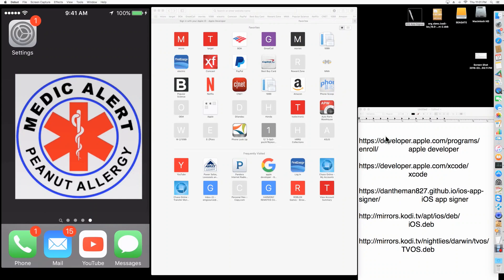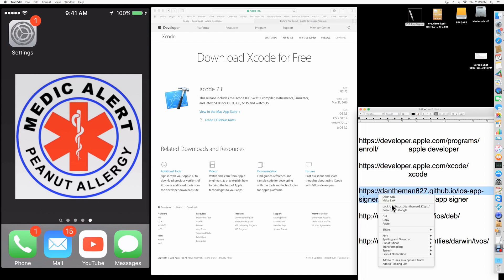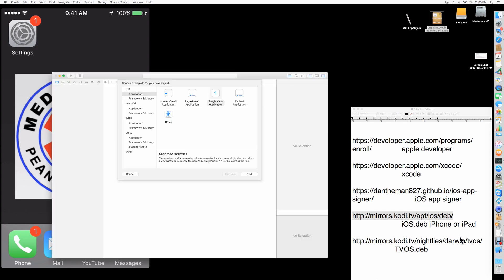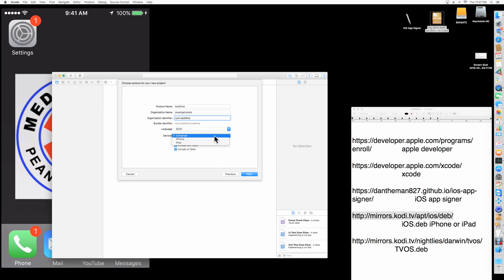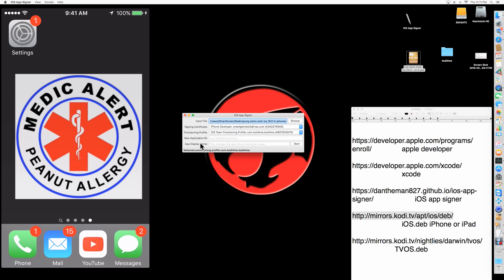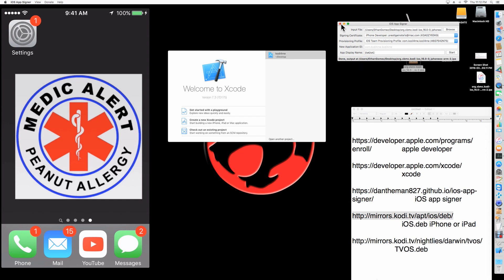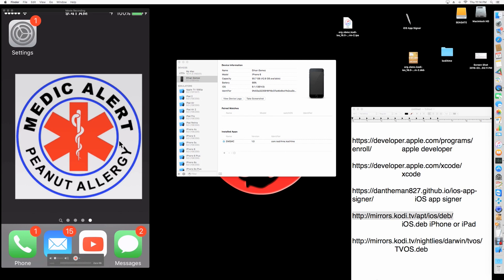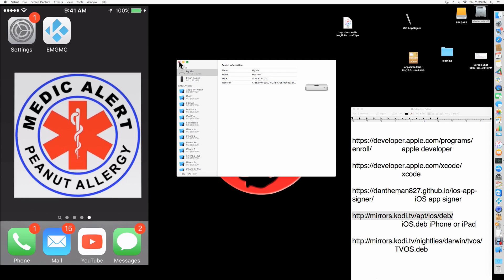Kodi For Your Apple Devices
how to install Kodi on your iPhone , iPad or apple tv4 step by step.

apple developer

xcode

iOS app signer

iOS.deb iPhone or iPad

TVOS.deb